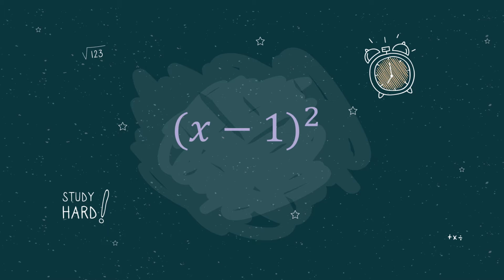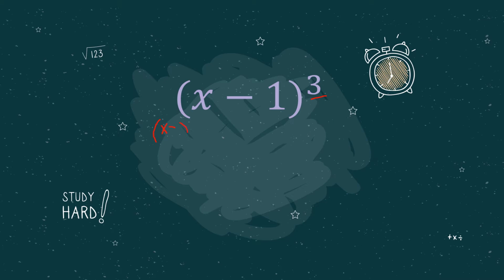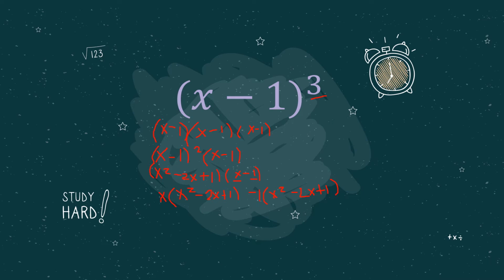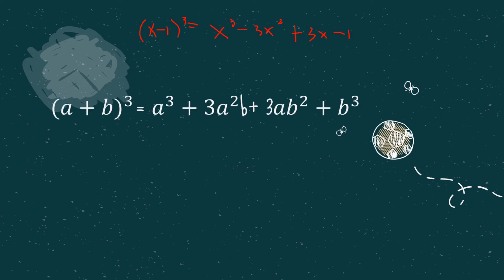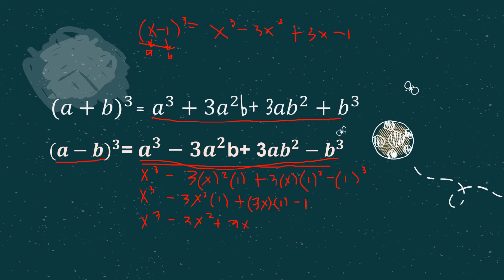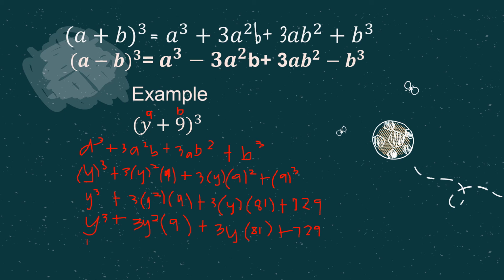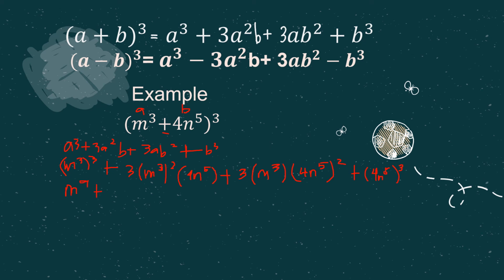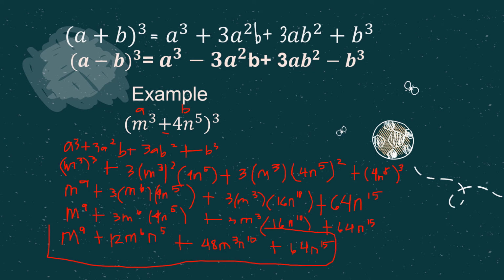special product- Cube of a Binomial.